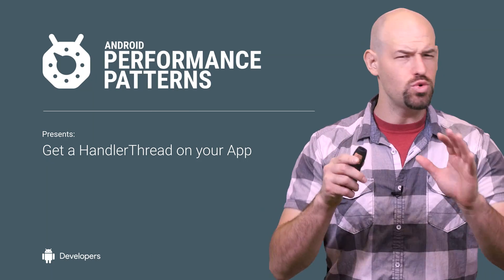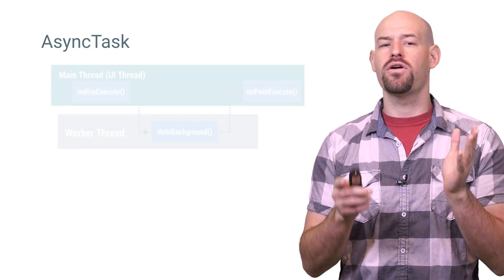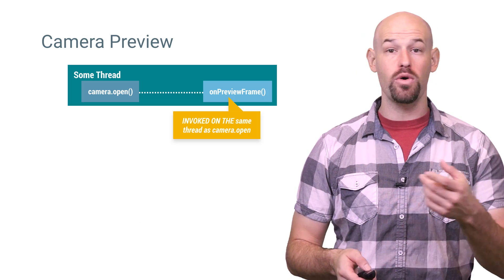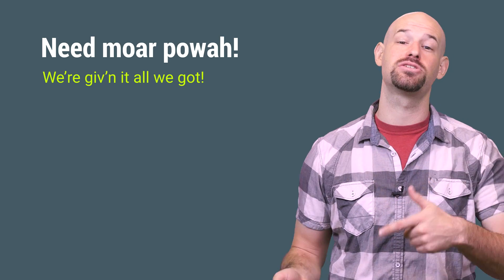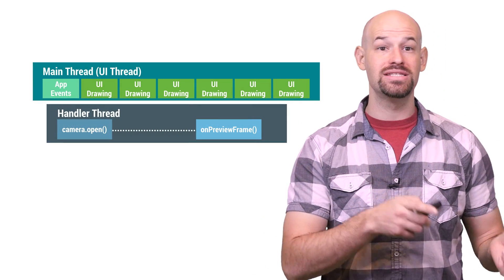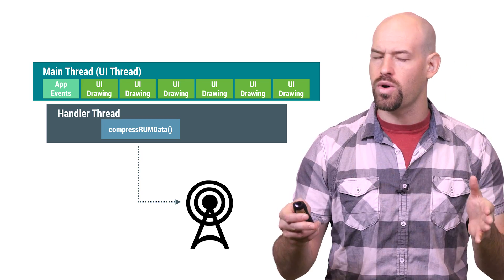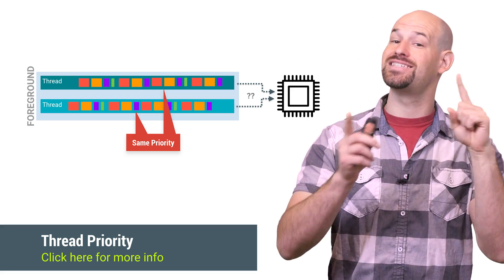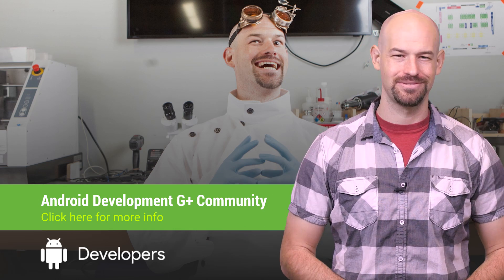Getting a HandlerThread. (Android Performance Patterns Season 5, Ep. 5)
While AsyncTask is the most useful threading class you can use, there’s some situations where it just doesn’t make sense. For example, AsyncTasks aren’t good for long-running work, or for threaded callbacks.

In this video Colt McAnlis shows how HandlerThread can be used to pick up the slack. This dedicated, long-running thread resource is ideal for situations where you have to process big workloads, or if you need a place to get an API result back, in a threaded manner.